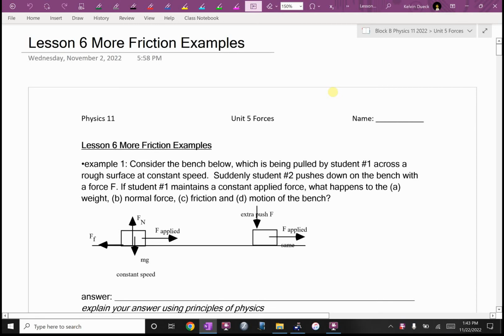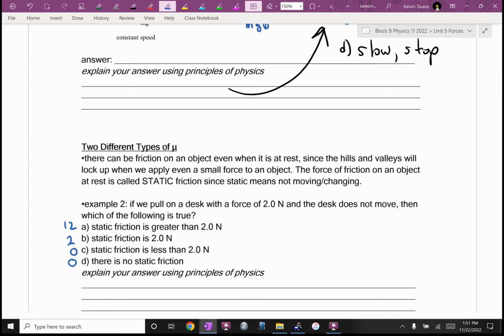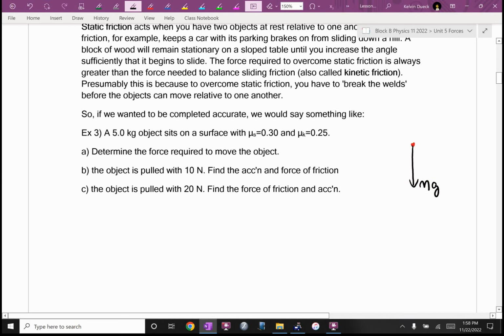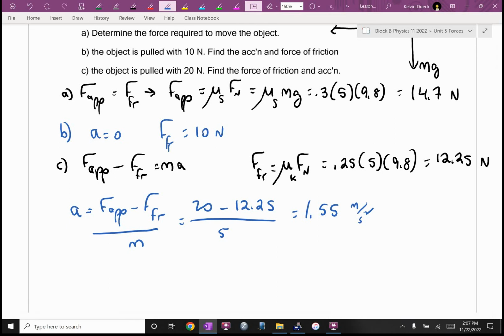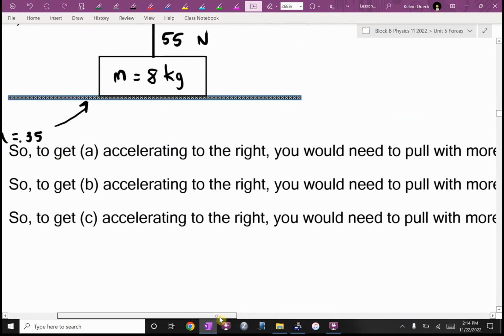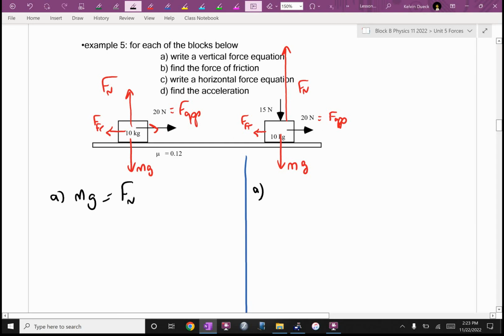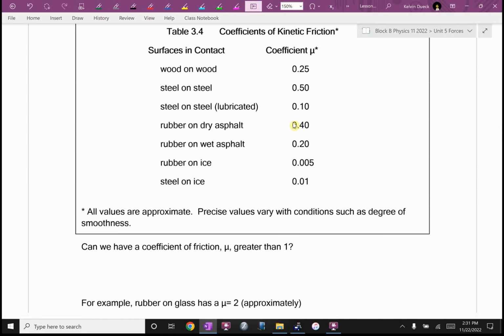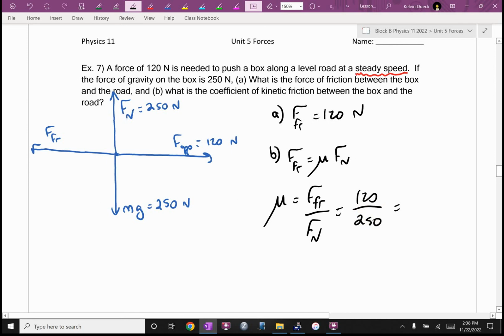Physics 11 U5L6 More Friction Examples (Part 1)